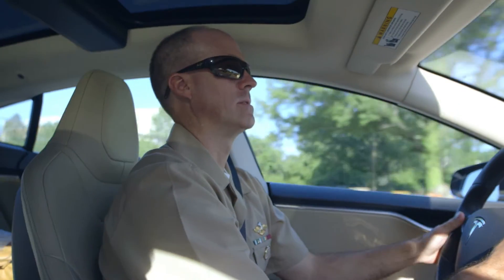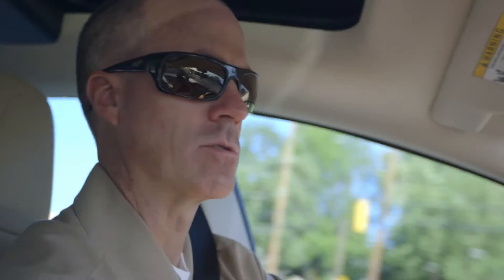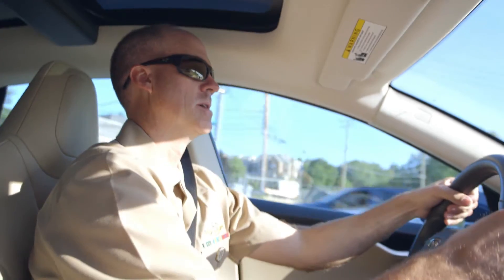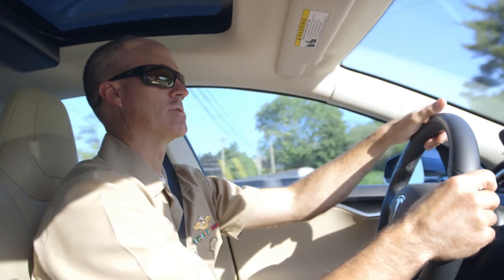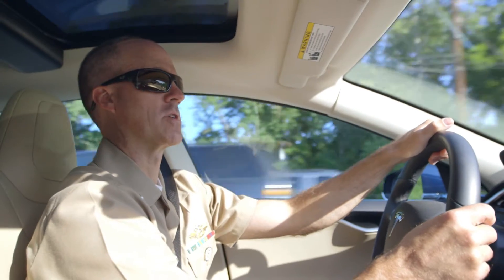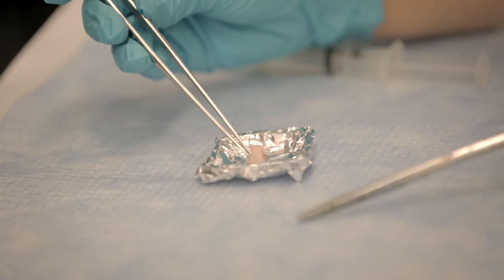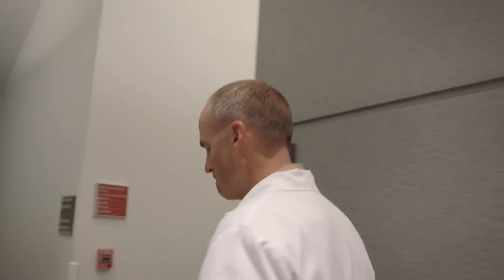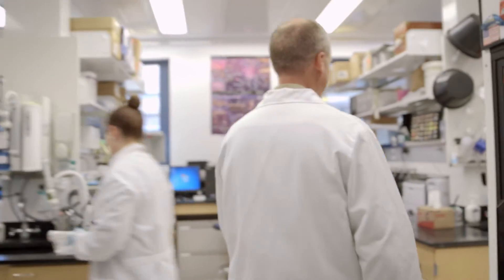Regenerative Medicine at the Navy Medical Research Center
After spending the morning at Walter Reed and seeing patients at the National Institutes of Health (NIH), Navy Cmdr. Jonathan Forsberg M.D., Ph.D., travels to the Navy Medical Research Center (NMRC). He is head of the regenerative medicine department and leads a team of investigators who work to develop treatments to stop the spread of tumor growth in amputees suffering from blast injuries.

For more information about serving in the Military as a medical student, resident or physician, visit Medicine + the Military